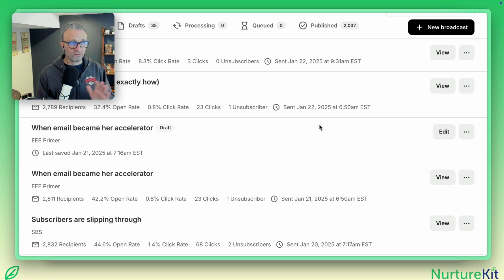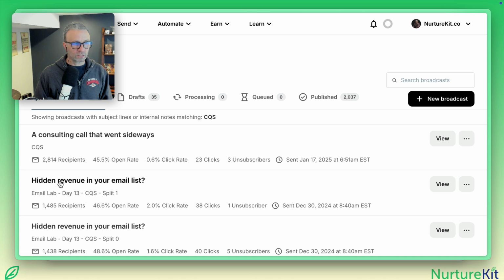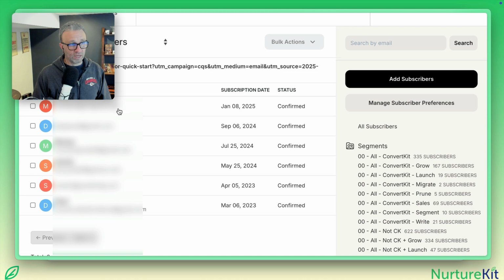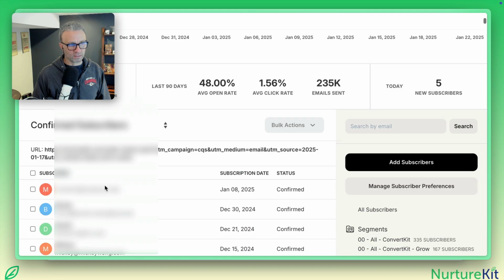How to Find Hidden Sales Opportunities in Your Kit Click Data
Want to know which email subscribers are actually interested in buying vs. just auto-clicking links? In this video, I'll show you my exact process for manually reviewing Kit (formerly ConvertKit) broadcasts to find real sales opportunities.

You'll learn:
 • How to use broadcast notes to easily find product mentions
 • How to identify and filter out auto-clickers
 • A simple way to track multiple clicks over time
 • When to use manual outreach vs. automation

Perfect for course creators, coaches, and digital product sellers using Kit who want to turn their click data into actual sales conversations.

Jason Resnick is the owner of NurtureKit and a Certified Kit Expert.